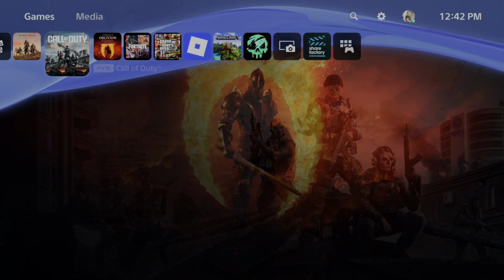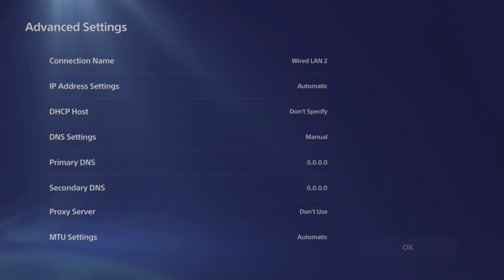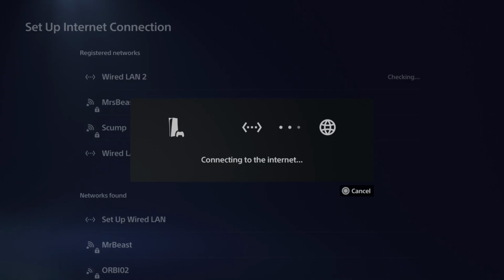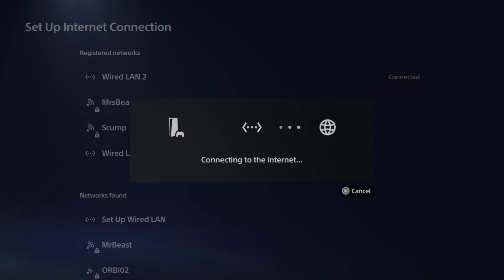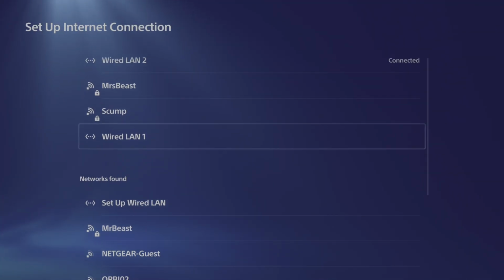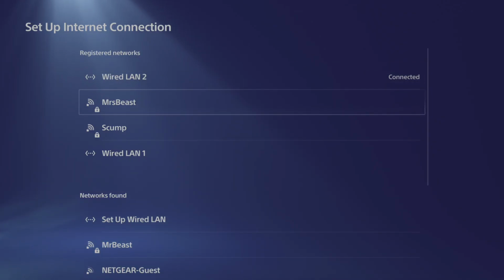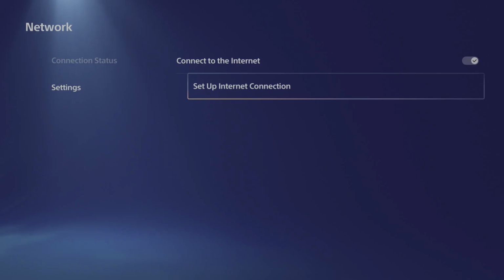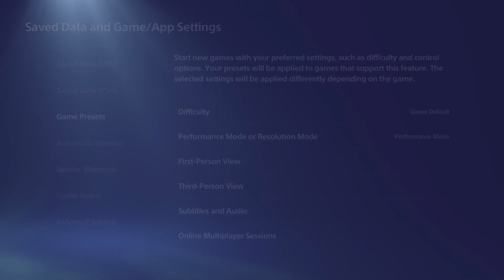How to Fix Lag on PS5! Fix Ping, FPS & Lag Spikes (Easy Guide)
Here’s how to fix lag, high ping, FPS drops, and lag spikes on your PS5:

1. Use a wired connection (LAN)
A LAN cable gives you lower ping and fewer drops than Wi-Fi.

2. Switch to 5GHz Wi-Fi
Settings → Network → Set Up Internet Connection → Choose your 5GHz network. It’s faster and less crowded than 2.4GHz.

3. Restart your modem/router
Unplug for 30 seconds, then plug back in to refresh your connection.

4. Close background apps/games
Only run the game you’re playing. Background activity causes lag.

5. Put PS5 in Performance Mode
Settings → Saved Data and Game/App Settings → Game Presets → Performance Mode.

6. Lower in-game graphics (if supported)
Some games offer graphics vs performance modes. Choose performance for smoother FPS.

7. Change DNS for better routing
Settings → Network → Set Up Internet Connection → Your Network → Advanced Settings
Set DNS to:

Primary: 1.1.1.1

Secondary: 1.0.0.1
(or use Google: 8.8.8.8 and 8.8.4.4)

8. Avoid using downloads or streaming
Pause all downloads, and ask others on the same network to limit streaming/gaming.

9. Play on closer servers
In online games, pick the nearest server/region when available.

10. Update system and game
Make sure your PS5 system and games are up to date for bug and performance fixes.